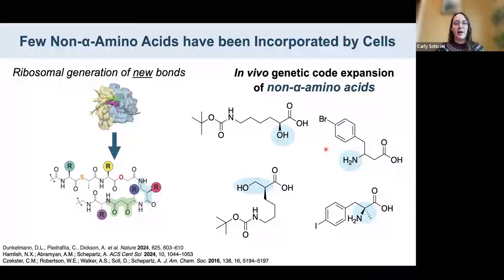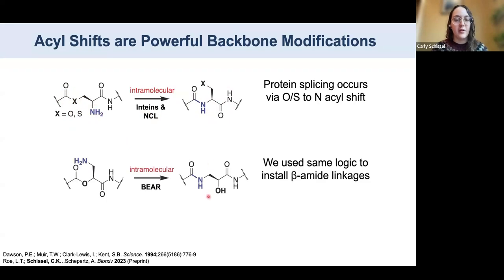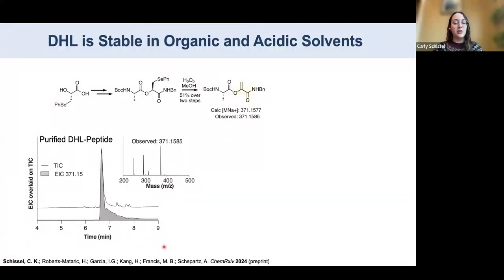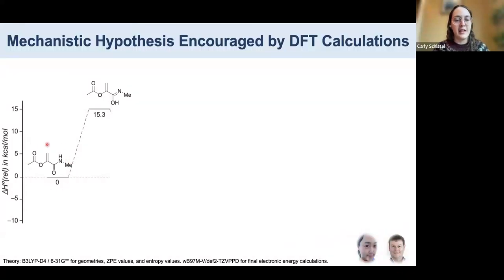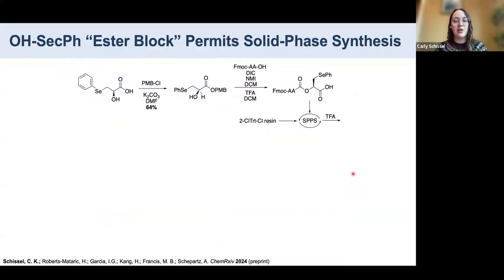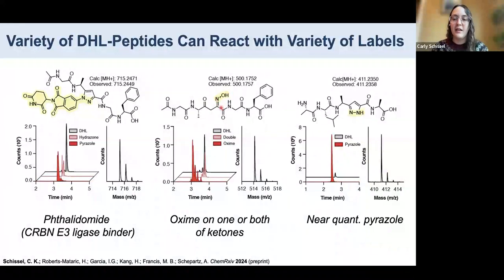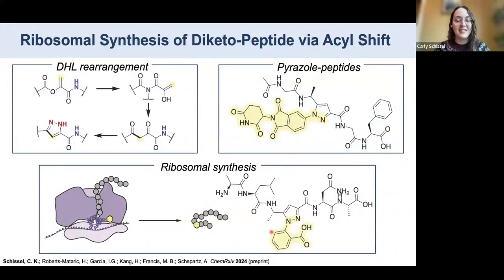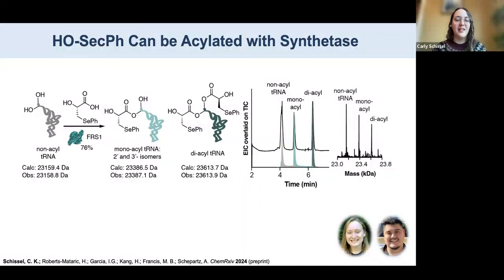Ribosomal Synthesis of Diketone-containing Peptide Backbone via Post-Translational Acyl Shift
Talk given by Carly Schissel (UC Berkeley) as part of the International GCE Webinar series. Live talk given on October 17th, 2024.

Despite tremendous efforts to engineer translational machinery, replacing the encoded peptide backbone with new-to-Nature structures remains a significant and largely unmet challenge. We discovered that peptides containing a dehydrolactic acid motif rapidly isomerize to generate a backbone-embedded α,γ-diketoamide via a spontaneous formal O to C acyl shift. The dehydrolactic acid motif can be introduced into peptides ribosomally or via solid-phase synthesis using α-hydroxy phenylselenocysteine followed by oxidation. Subsequent incubation at physiological pH produces an α,γ-diketoamide that can be diversified using a variety of nucleophiles, including hydrazines and hydroxylamines to form pyrazoles and oximes, respectively. This general strategy, predicated on an intricate cascade of acyl rearrangements, provides the first example of a C–C bond forming reaction to take place within the peptide backbone, as well as the first ribosomal strategy for generating protein-like materials with diverse, backbone-embedded heterocycles.